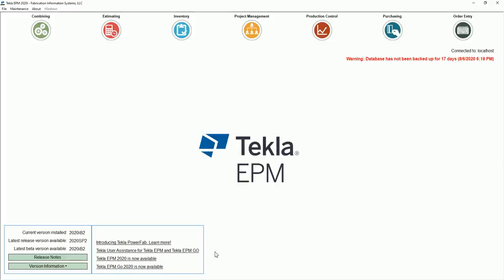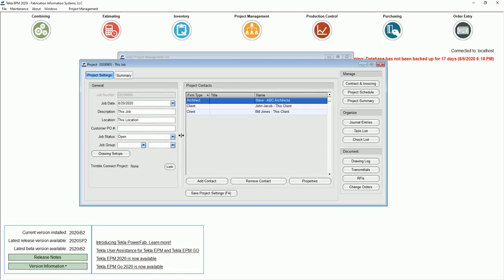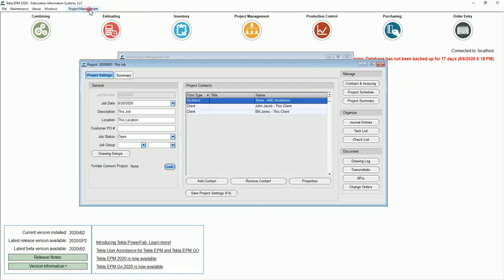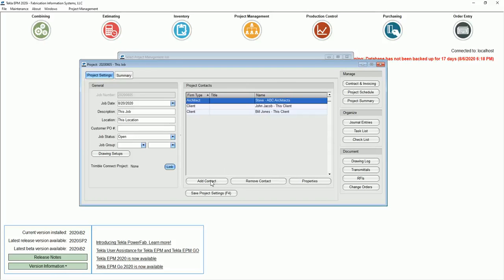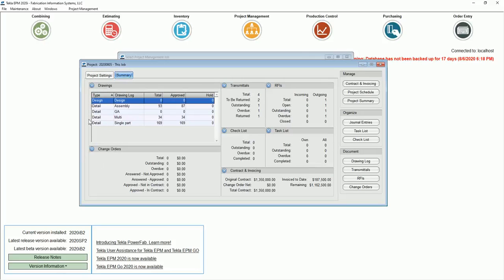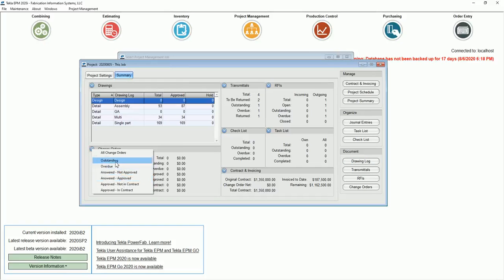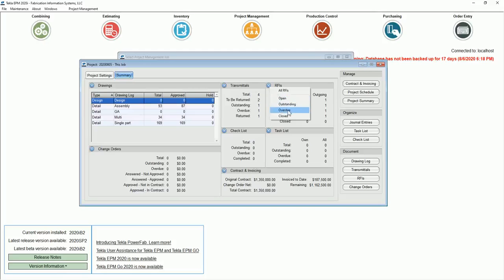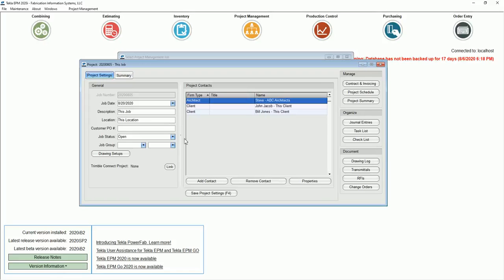2020i Tekla EPM Project Management Layout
2020i Beta Video #3 - Project Managment Layout

Easier access to project information...

Built in filters...

On screen totals for drawings, change orders, RFIs, etc...

The Project Management module has been redesigned for ease of use.